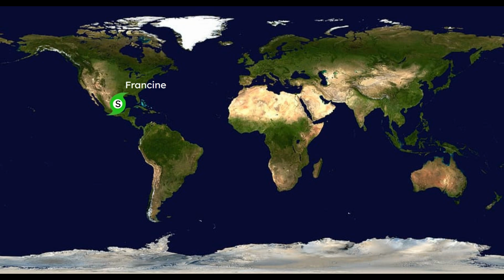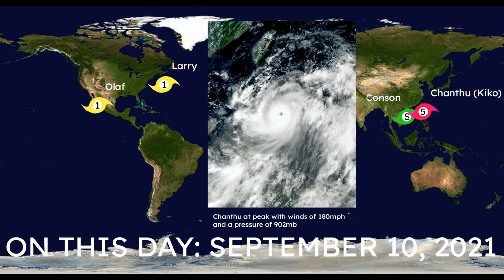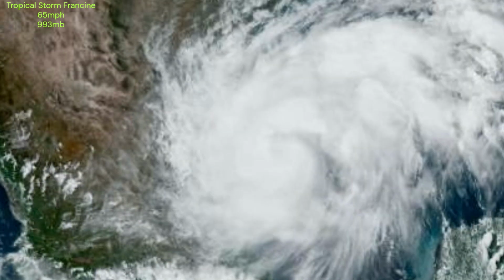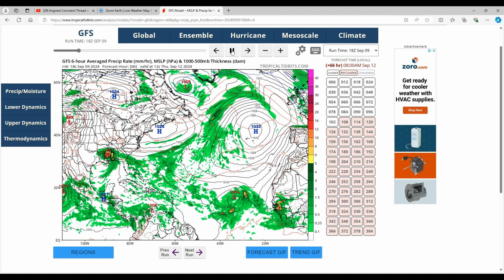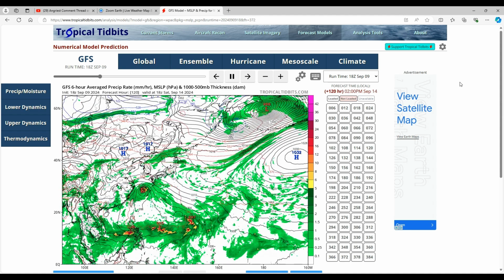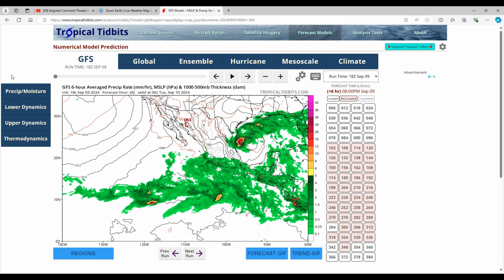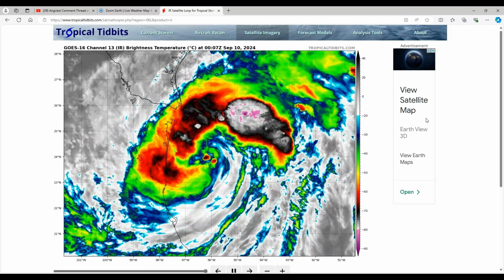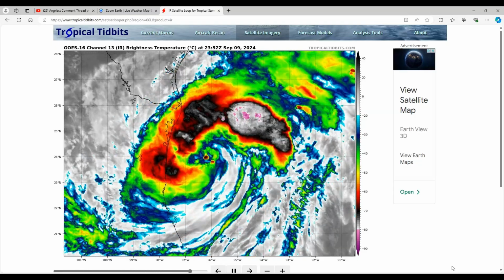Tropical Weather Bulletin - September 10, 2024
Tropical Weather Bulletin for September 10, 2024